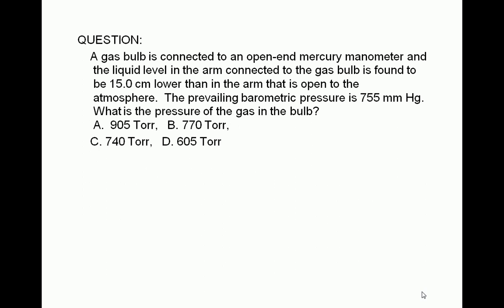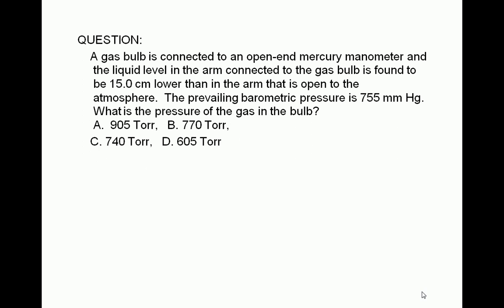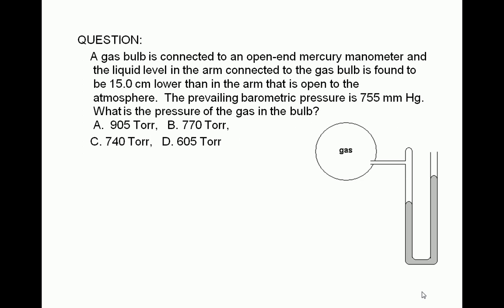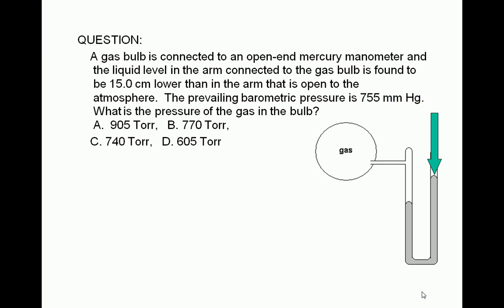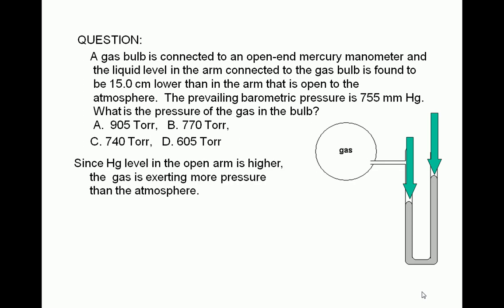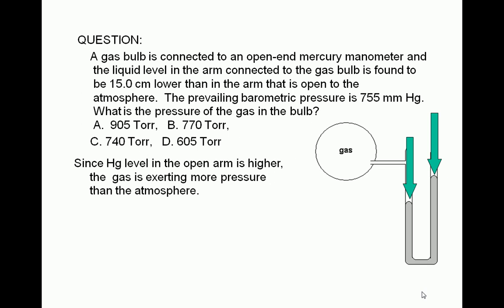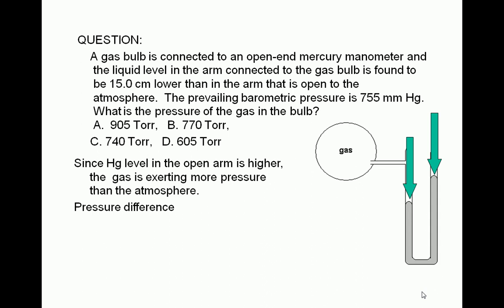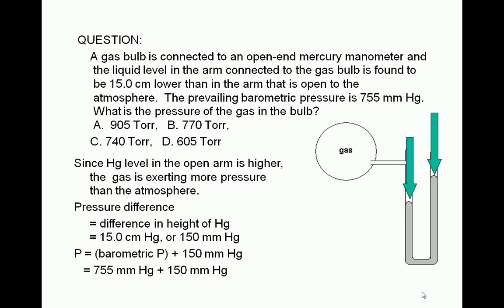6-1-3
A gas bulb is connected to an open-end mercury manometer and the liquid level in the arm connected to the gas bulb is found to be 15.0 cm lower than in the arm that is open to the atmosphere.  The prevailing barometric pressure is 755 mm Hg.  What is the pressure of the gas in the bulb?
905 Torr,   B. 770 Torr,
    C. 740 Torr,   D. 605 Torr